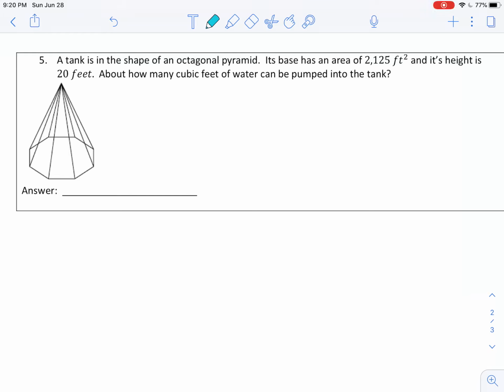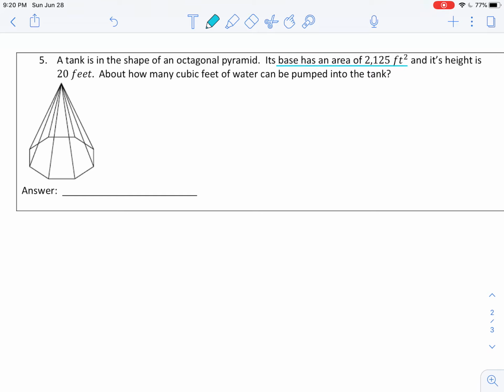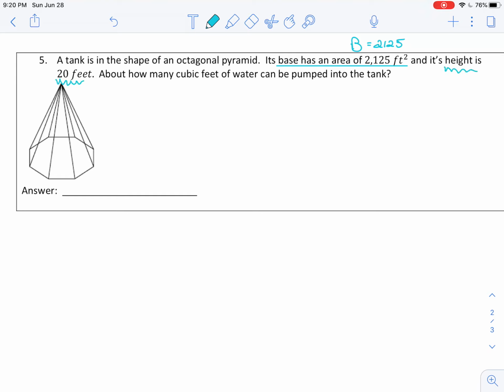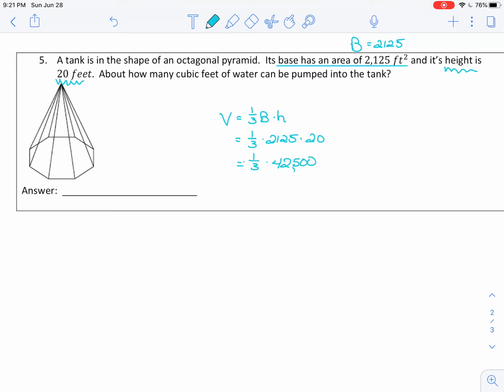L4 Ex.5 Volume of Pyramids Guided Notes